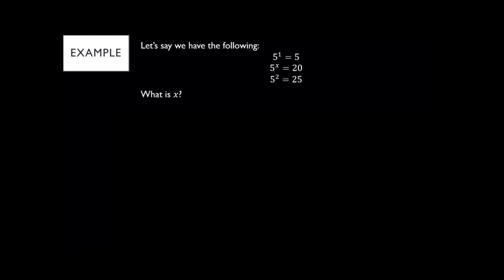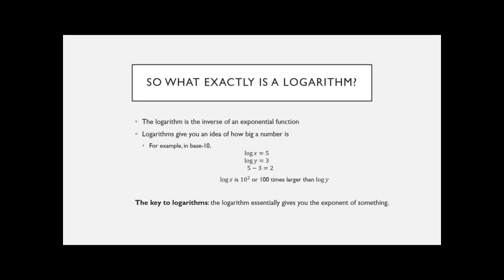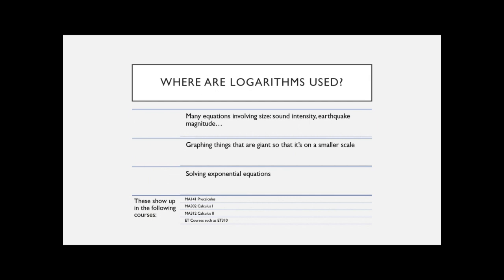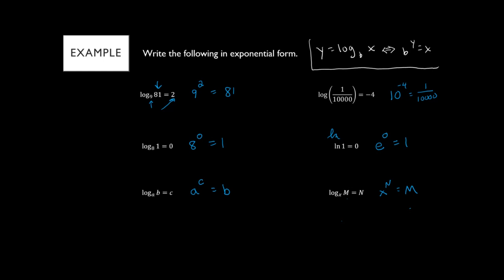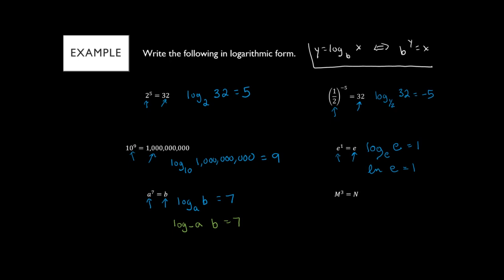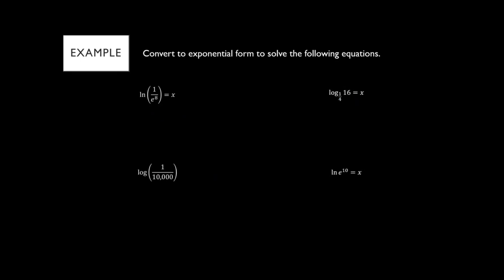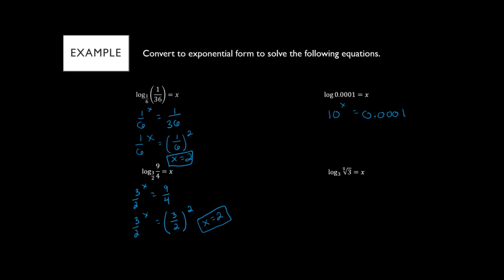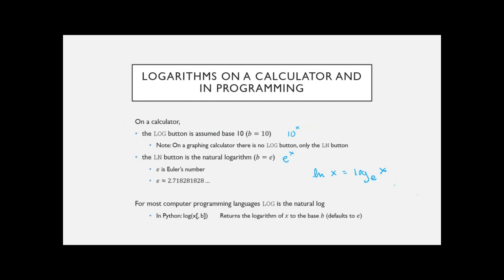MA105 Converting between Logarithmic Form and Exponential Form